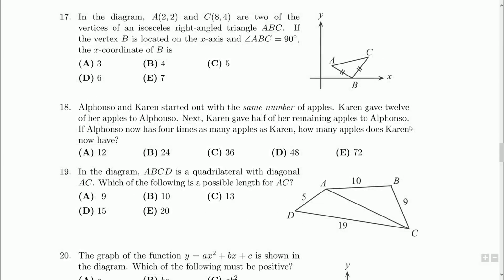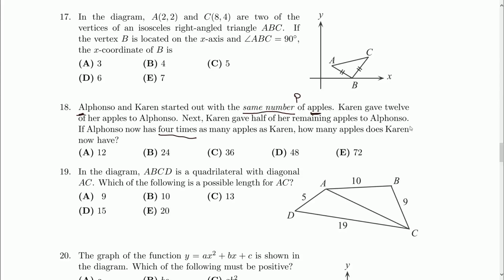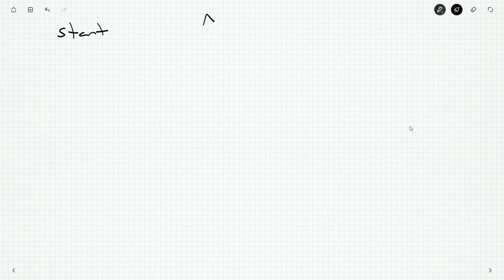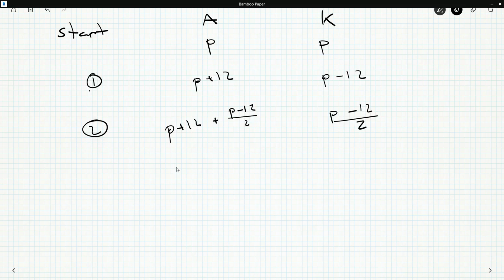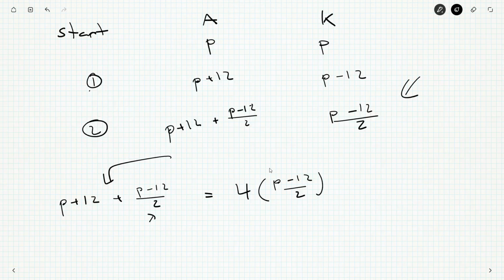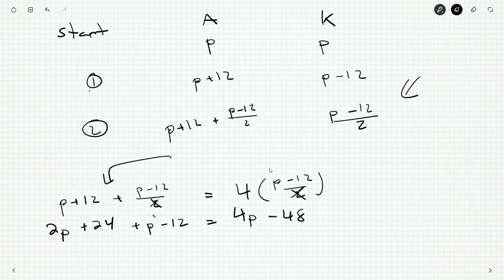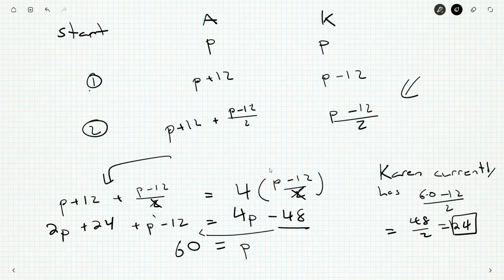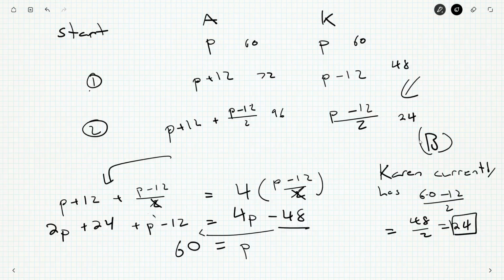Fermat 2007 18